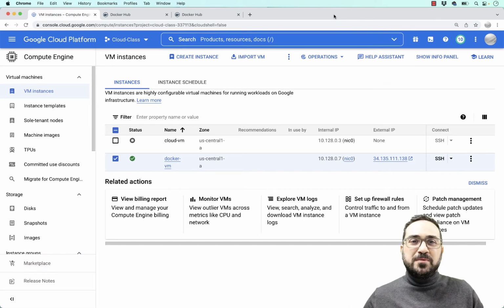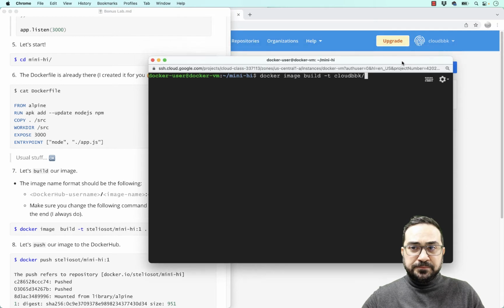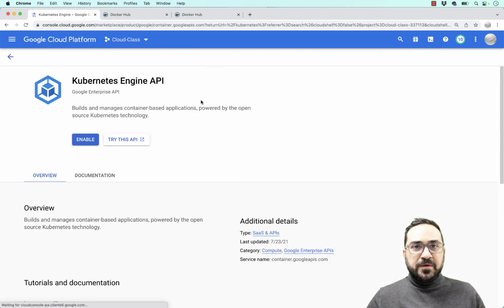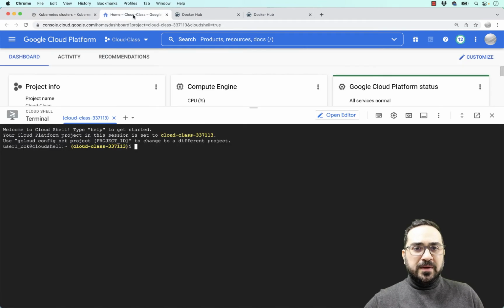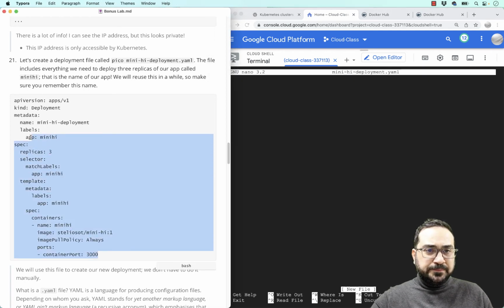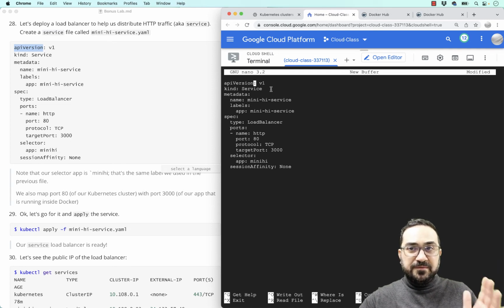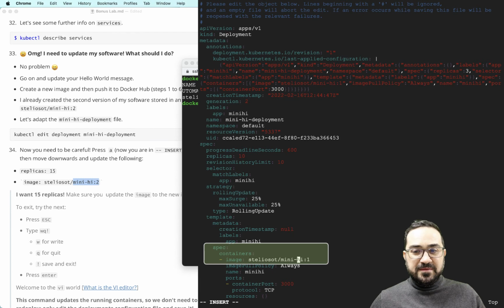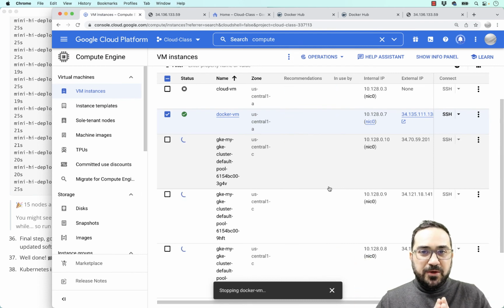An introduction to the Google Kubernetes Engine (GKE) using Docker Hub and node.js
In this tutorial, we will deploy a node.js application on Kubernetes using Docker Hub!